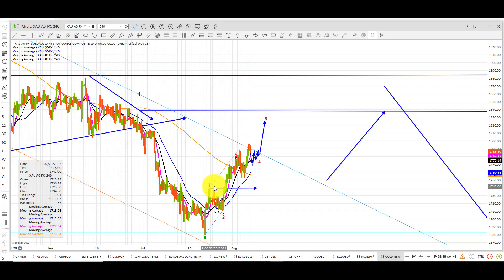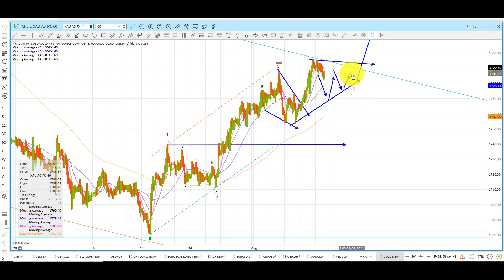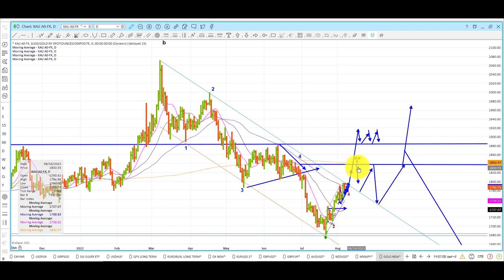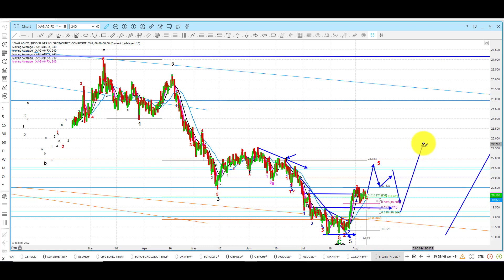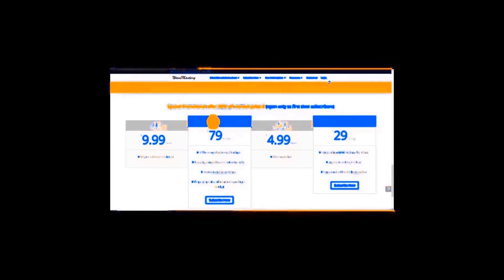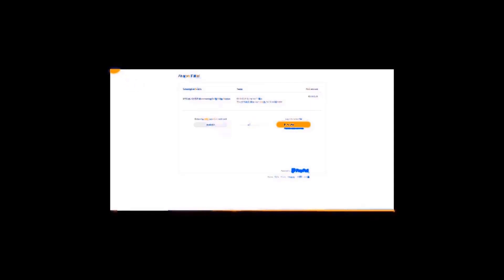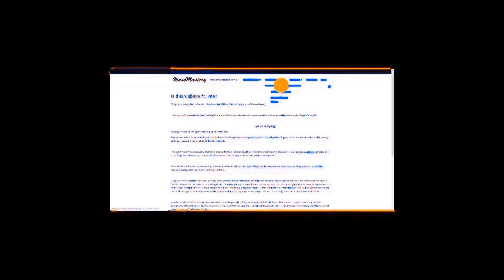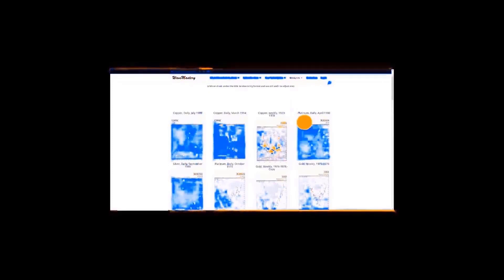Elliott Wave analysis of Gold & Silver as of 5th August 2022